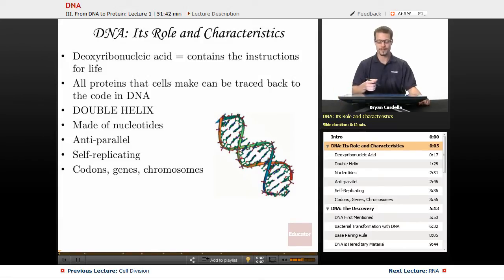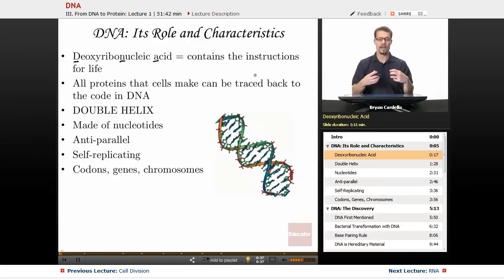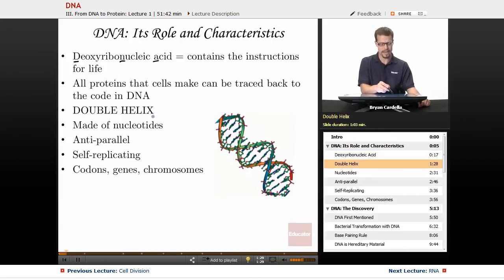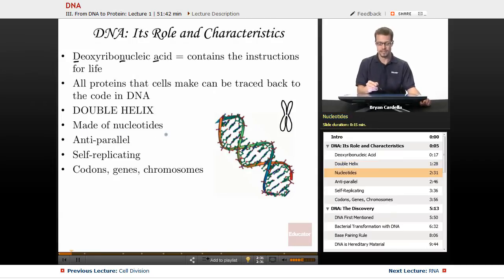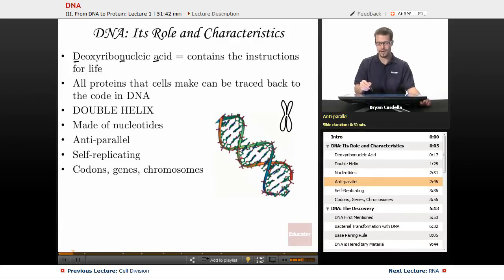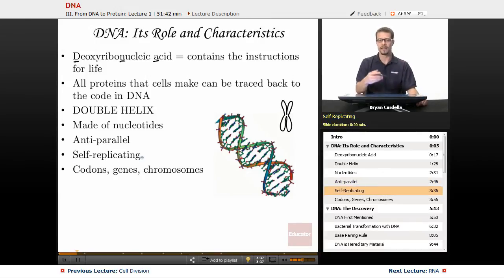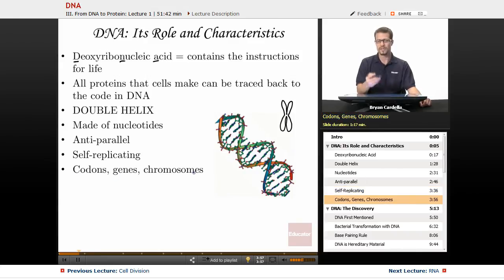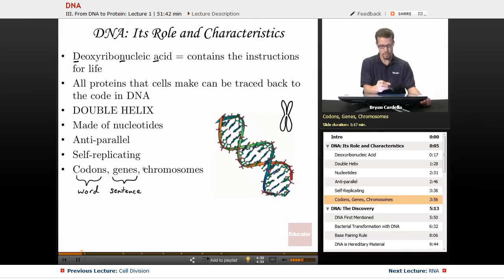"DNA" | Biology with Educator.com